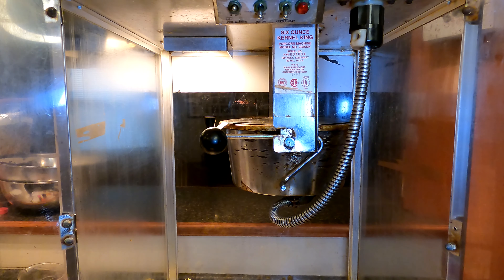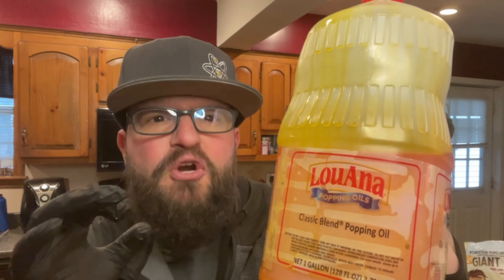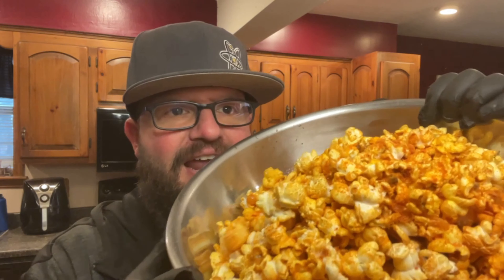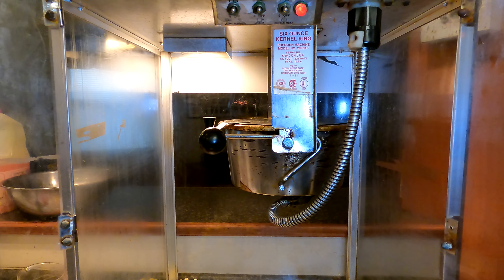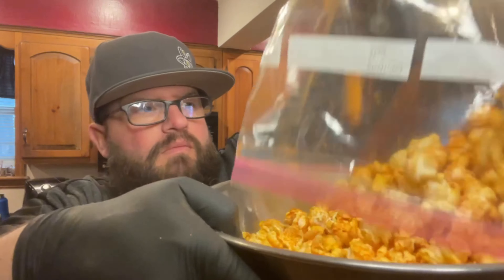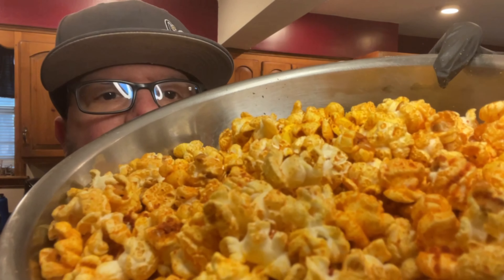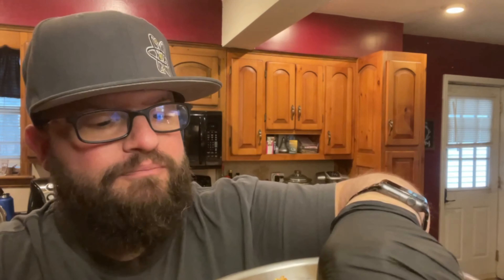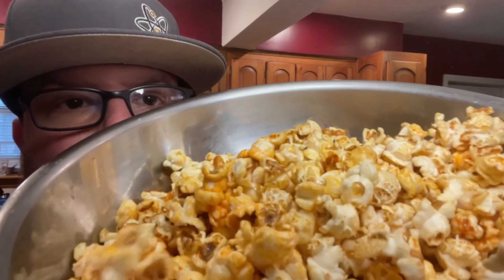Secrets Revealed: Habanero Maple Bourbon Popcorn Review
Habanero Maple Bourbon Popcorn three different ways.

Habanero Maple Bourbon Popcorn:
☑️ 2 oz LouAna Popping Oil
☑️ 6oz Popcorn Kernels

Add 2oz oil and kernels to kettle and pop until completed.  Add popcorn to food safe bag and sprinkle seasoning over the top.  Close bag and shake until fully coated.  Enjoy!

Habanero Maple Bourbon Bacon Popcorn:
☑️ 6oz Popcorn Kernels
☑️ 1/4 cup crushed Bacon Bits

Put bacon bits in food safe bag and crush them using rolling pin. Add 2oz oil and kernels to kettle and pop until completed.  Add popped popcorn to food safe bag and sprinkle seasoning and crushed bacon bits over the top.  Close bag and shake until fully coated.  Enjoy!

Habanero Maple Bourbon Kettle Corn:
☑️ 2 oz Corn Oil
☑️ 6oz Popcorn Kernels
☑️ 3 oz Sugar

Add 2oz oil and kernels to kettle and once they start to pop add sugar.  Pop until completed.  Add popcorn to food safe bag and sprinkle seasoning over the top.  Close bag and shake until fully coated.  Enjoy!

00:00 Introduction
00:41 Habanero Maple Bourbon Popcorn
03:48 Tasting Habanero Maple Bourbon Popcorn
04:26 Habanero Maple Bourbon Bacon Popcorn
06:36 Habanero Maple Bourbon Kettle Corn
09:53 Summary

follow the popcorn
Some of the links here are affiliate links of which Popcorn Genius earns a small commission from sales of certain items to improve the channel, but the price is the same to you.